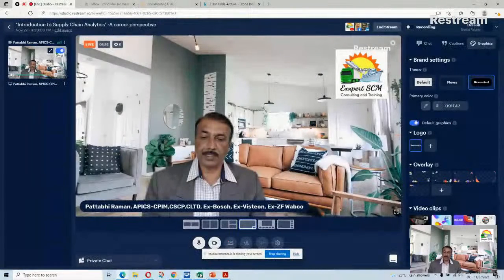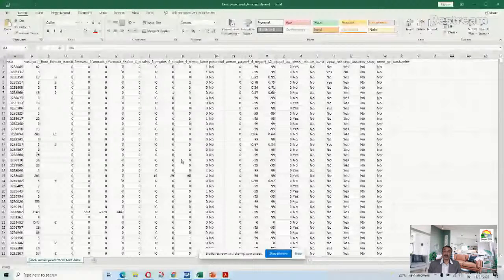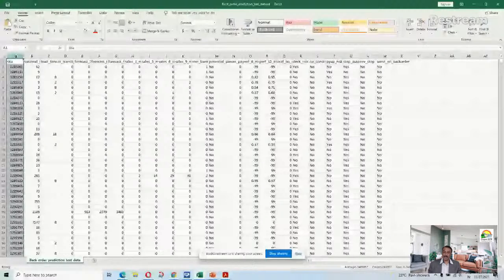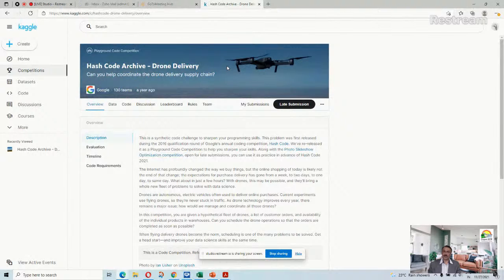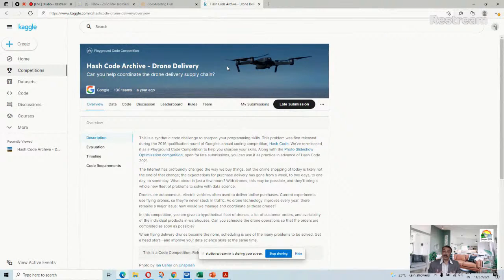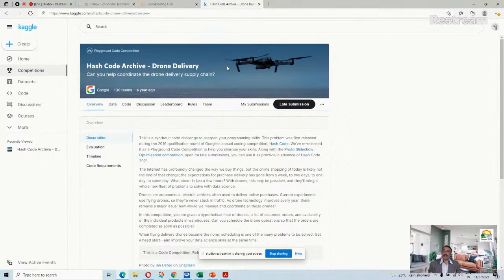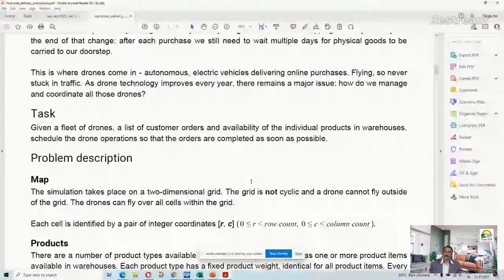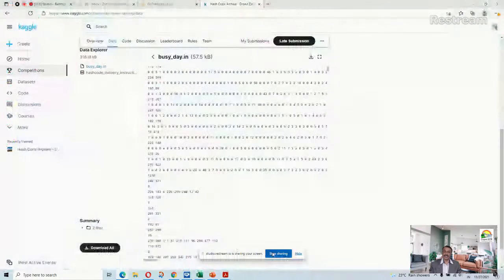"Introduction to Supply Chain Analytics" -A career perspective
What it is and how it can support your personal and organizational growth?
For Lecture to understand What is Supply Chain Management, and for more lectures on Supply Chain Management and Logistics,

Its definition and brief introduction. A supply chain is a global network, used to deliver products and services, from raw materials to end customers through an engineered flow of information, physical distribution, and cash.

Exxpert SCM - Training and Consulting of Supply Chain Management.

Mr. Pattabhi Raman
Founder/CEO and Chief Trainer